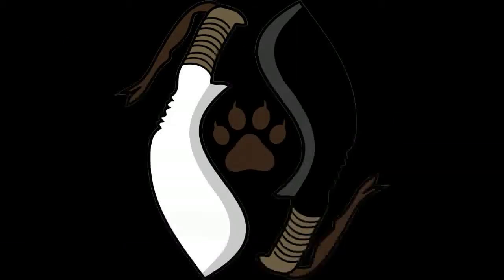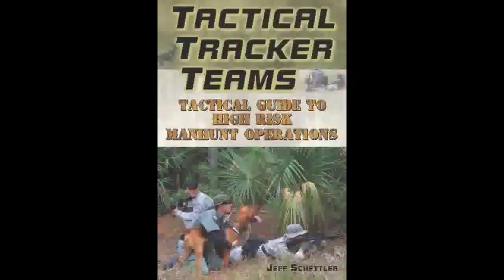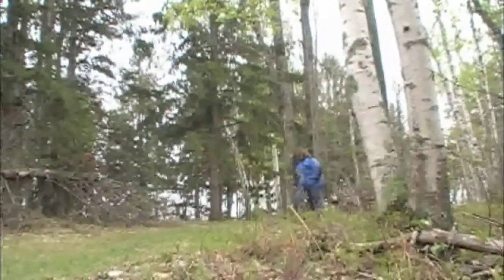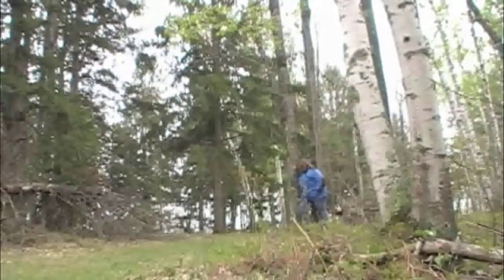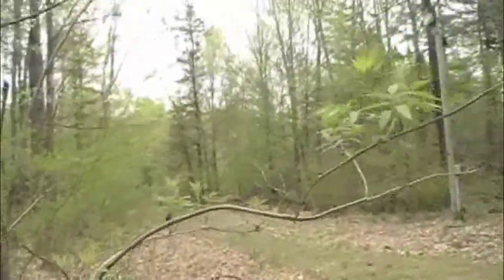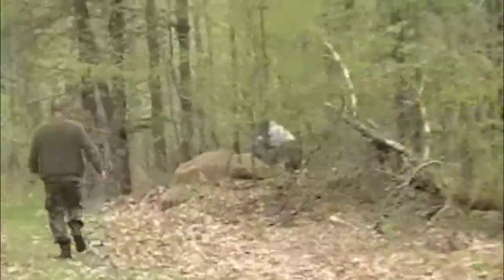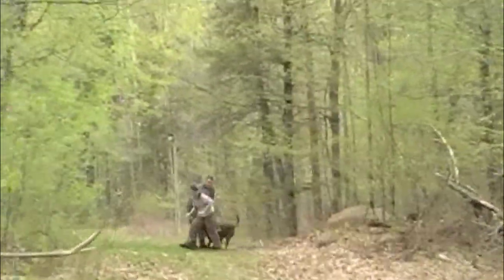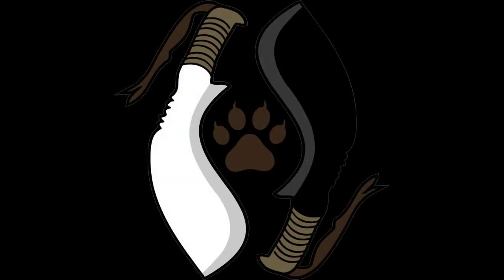Drive Building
Example of drive building for the scent article and the correct subject in scent discrimination problems.  Baughn's Human Flag Trail